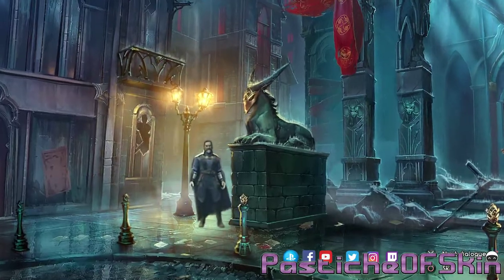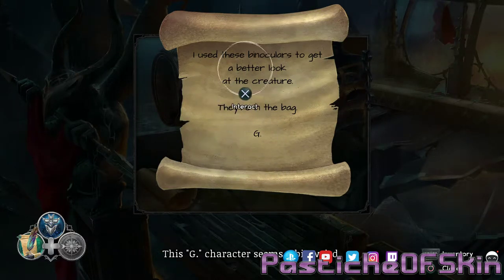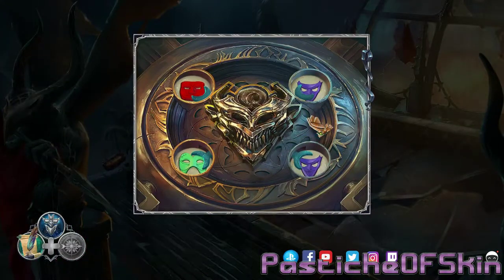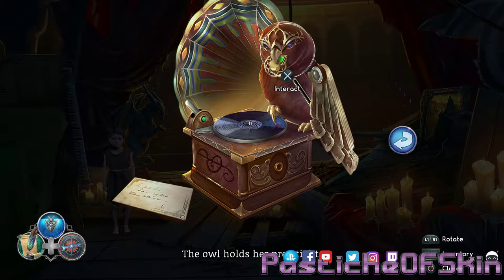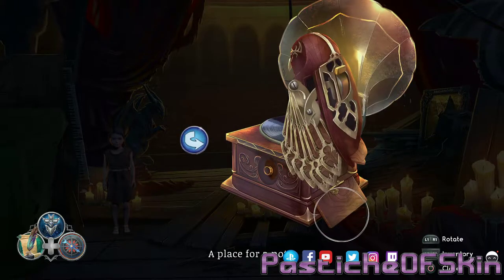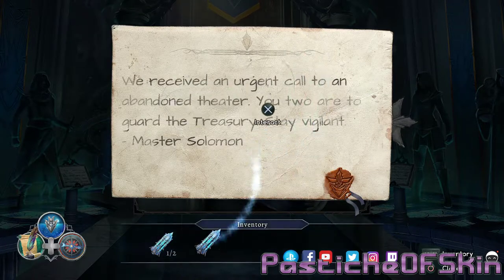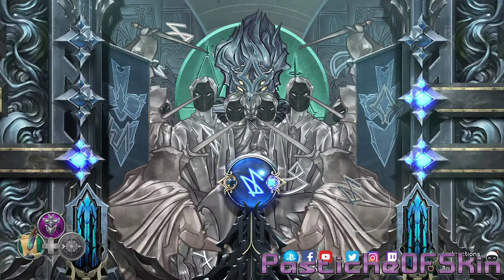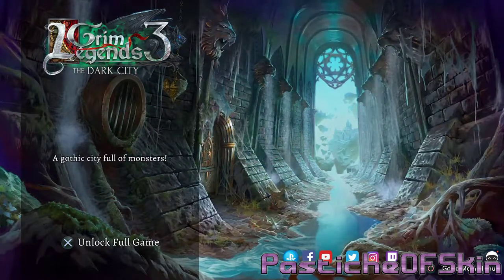ARTIFEXMONDAY - Grim Legends 3: The Dark City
You Can Catch me LIVE! on Twitch/Youtube/Mixer/Beam/MobCrush and many other places simply by Googling 'PasticheofSkin' Don't be a stranger.

With the advent of the adpocalypse i need your help more than ever if you enjoyed these videos then please, please consider sharing your suport for small creators on youtube dropkick the Subscribe button browse my back catelog of videos. and consider looking at the links below to help me make more stuff